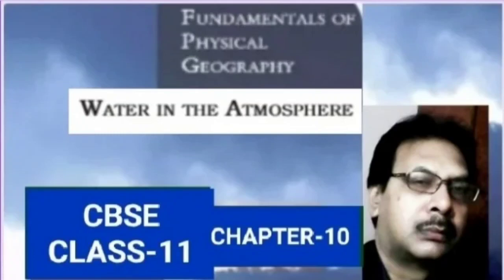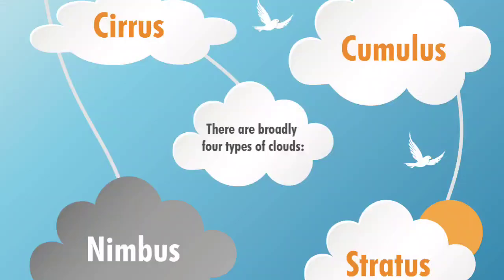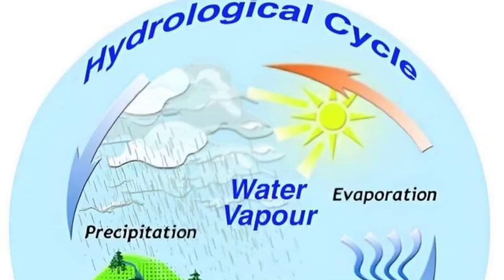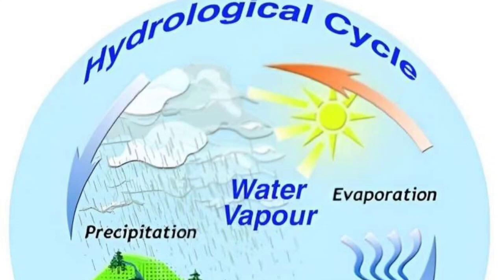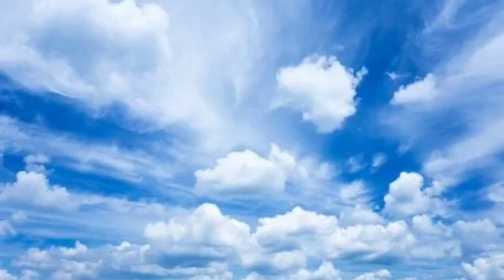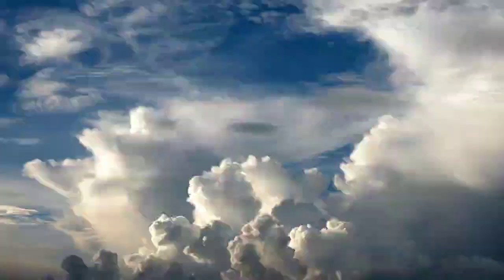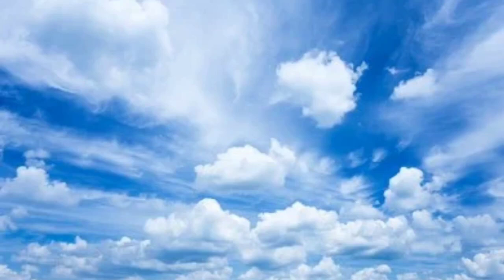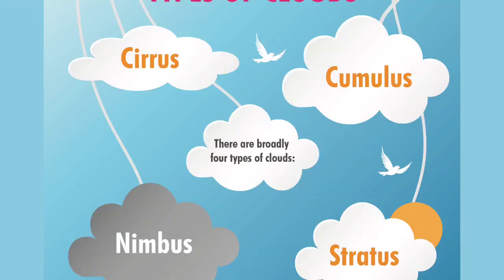CLOUDS - Types Of Clouds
The topic deals with clouds and the different types of clouds that form at different level in the sky. It explains the four basic types of clouds i.e. the stratus cloud, the cumulus cloud, the sirrus cloud and the nimbus cloud & also the clouds which are identified as high, medium, low & clouds of high extent.